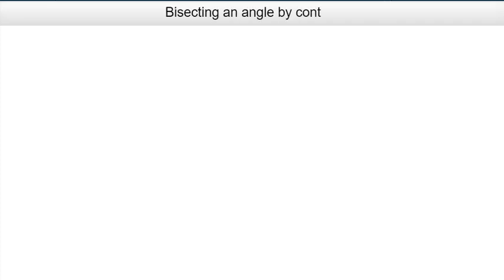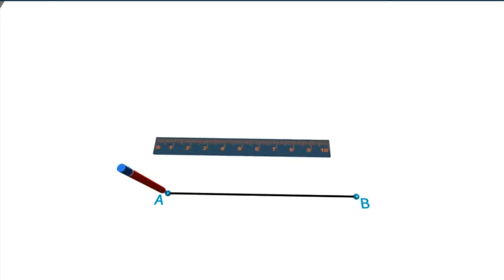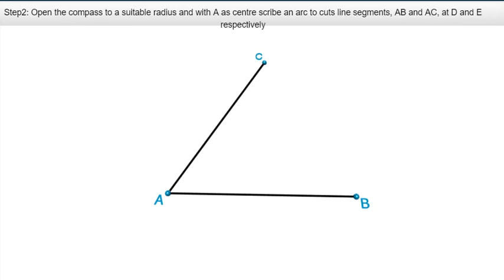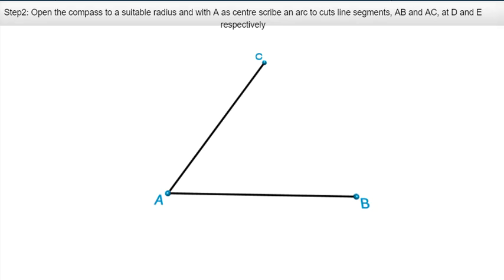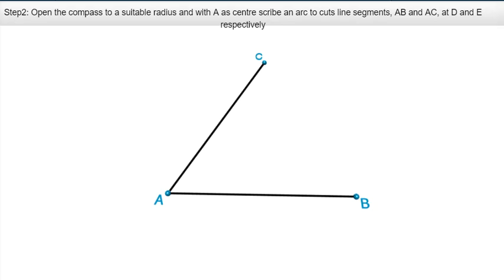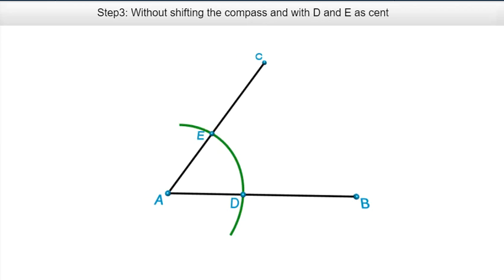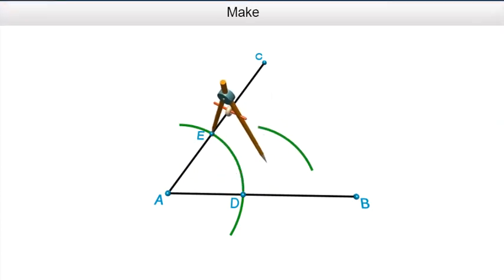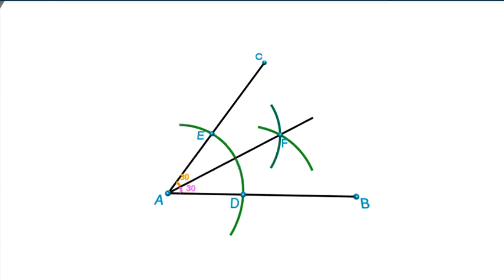Construction 3of9 How to bisect an angle